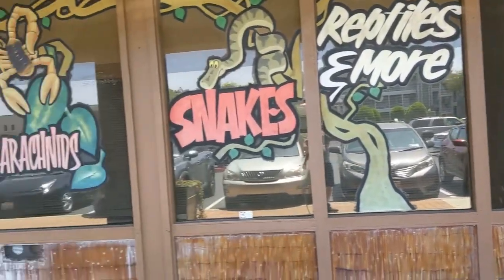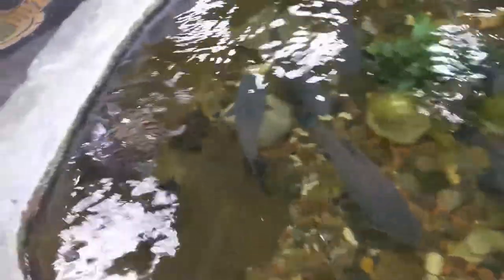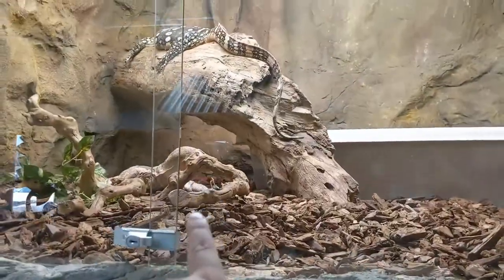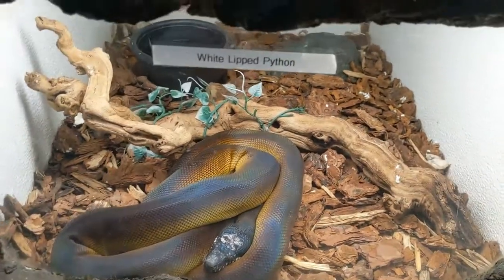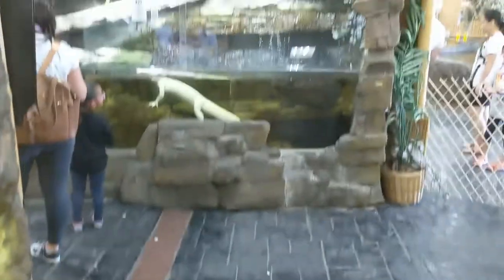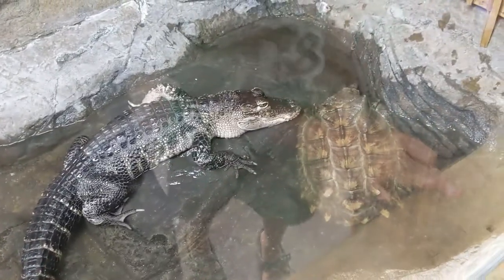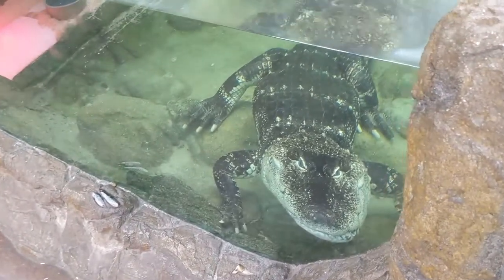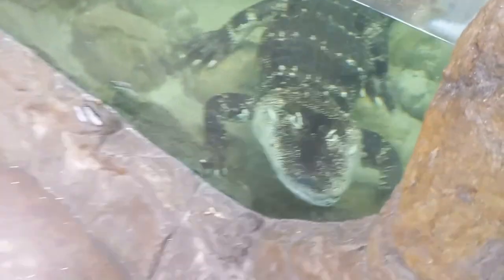Reptile Museum in Fountain Valley: Part 1. Alot of Reptiles.. Alligators and Boa's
Reptile Museum in Fountain Valley:

Here is part 1 of my short video of what we saw at the museum.  The museum portion is an okay size, but they sure do pack a bunch of reptiles!

Short Review:
My kids did enjoy seeing all of the different reptiles.  Surprising they have so many big snakes and alligators (or was it crocodiles)??

Check it out if you're in fountain valley.  I totally didn't know about this place.  Although, I did go to a kids birthday party once where the family did a reptile show.

Tickets $15 for 13+
 $10 for child 4-12
 $0  for 3 and below

NO RESERVATION OR ADVANCED TICKET PURCHASE REQUIRED

Hello.  My name is Roller Coaster Dean.  These are videos that I wanted to post.  My dad thought the videos were OK, so he's screened the videos for the most part.  Follow my life as a normal kid growing up in the burbs.